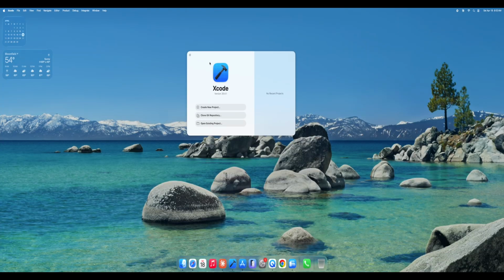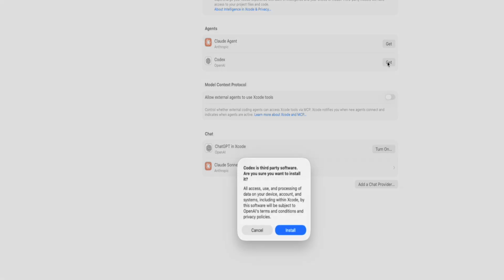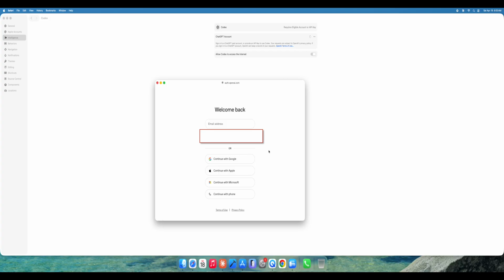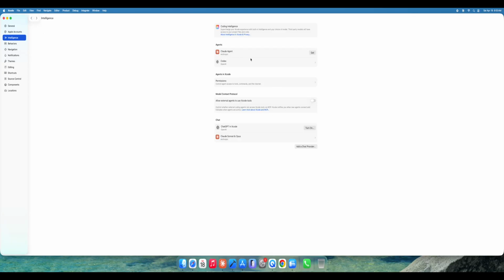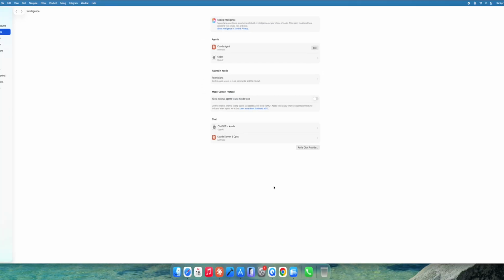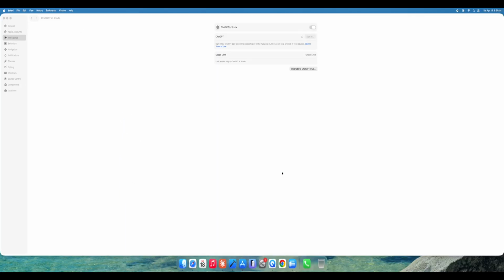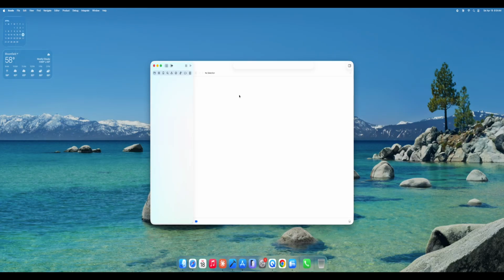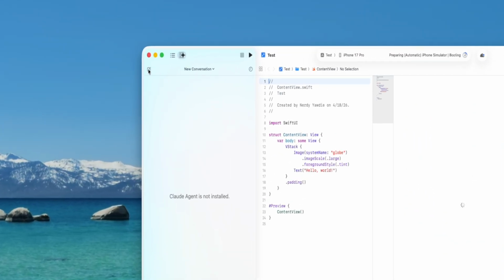How to Add Codex to Xcode - ChatGPT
How to add Codex Agent in Xcode